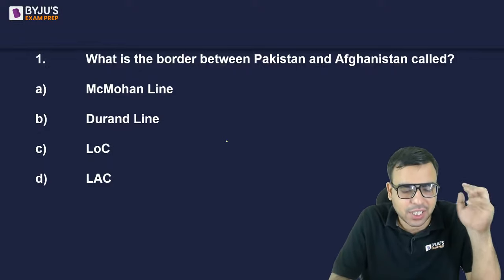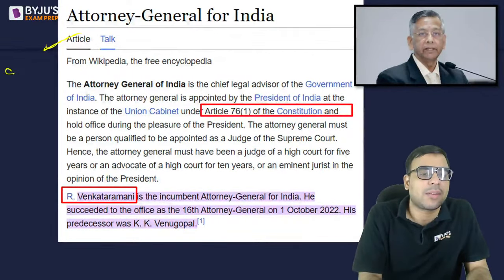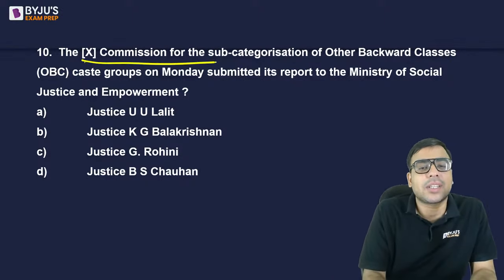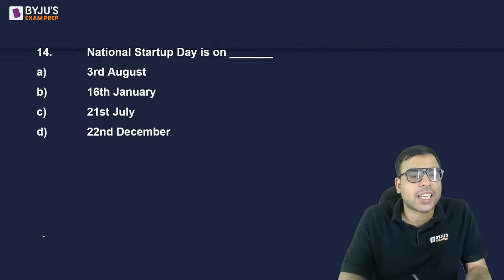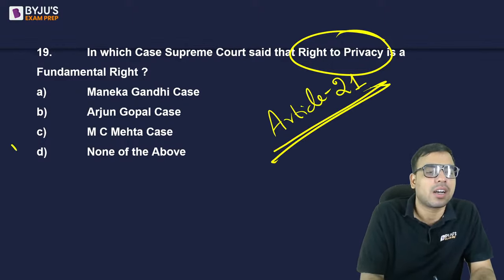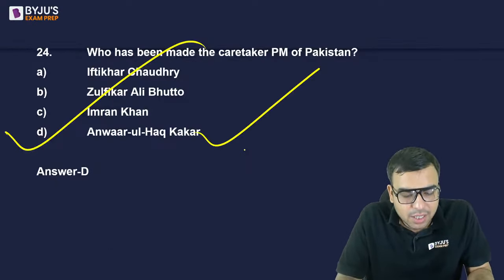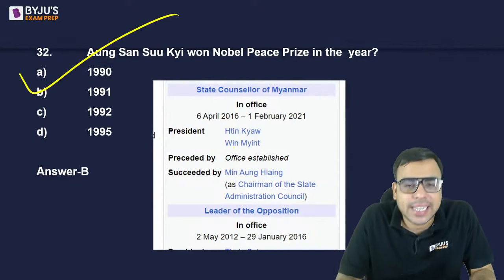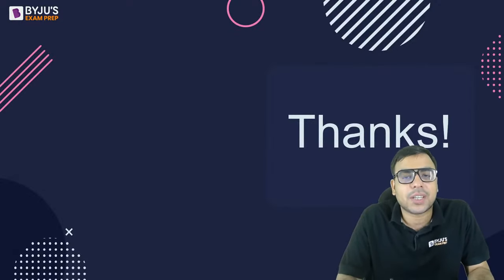General Knowledge | Static GK and Current Affairs | XAT, IIFT & Other MBA Exams | Part 22 | BYJU'S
👉CAT 2023 Slot 3 Analysis For XAT, IIFT & Other MBA Exams, Current Affairs & General Knowledge (GK) is an important section. General Knowledge is crucial for IIFT 2024, XAT 2024, TISSNET 2024, CMAT 2024, & Other MBA Exams. However, it can be challenging for aspirants to memorize all the topics.

In this enlightening session, you will discover the Important Daily Current Affairs & Static GK Questions, as well as the major events that took place in 2022. By understanding which topics and current affairs are essential to ace the MBA exams, you can focus your preparation more effectively. Join Salik Ahmad, an expert from BYJU'S Exam Prep MBA, as he discusses the significant news and happenings of the day. Salik will cover Current Affairs & Static GK for MBA Exams, sourcing information from reputable newspapers like The Hindu, The Indian Express, The Economic Times, and more. The BYJU'S Exam Prep GK Quiz will provide you with the finest compilation of daily, weekly, and monthly Current Affairs, including Daily GK Updates, Static GK, Weekly One-Liners, and The Hindu Review. Don't miss this opportunity to boost your MBA exam preparation. Tune in to this session and stay ahead of the curve.